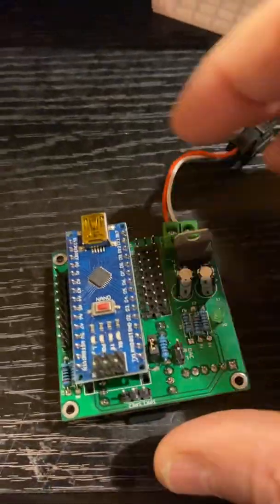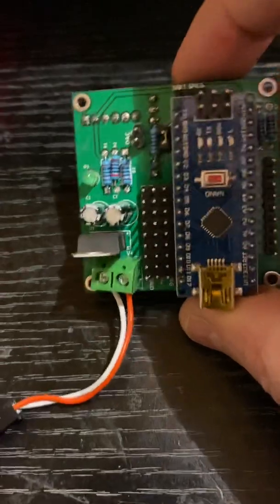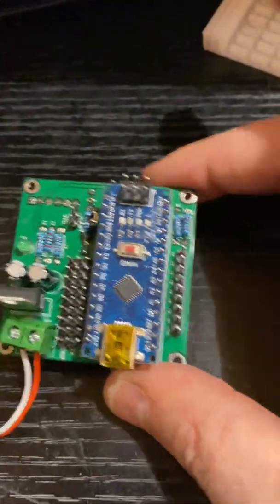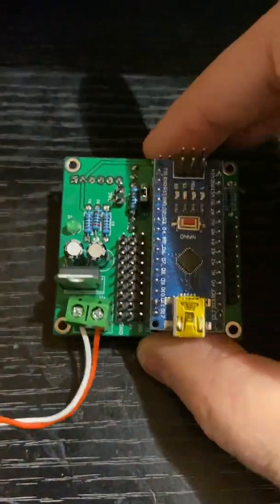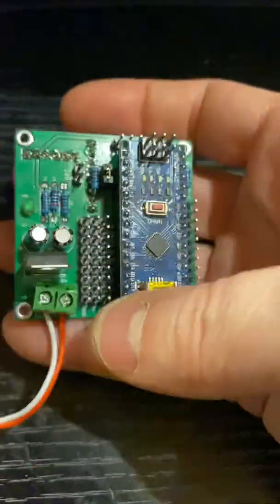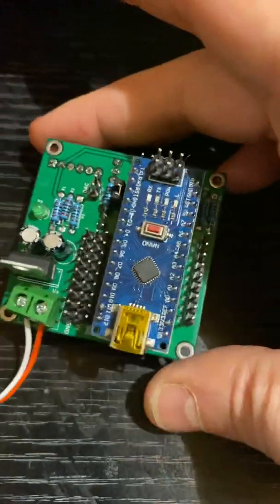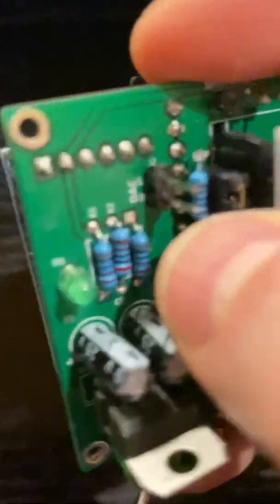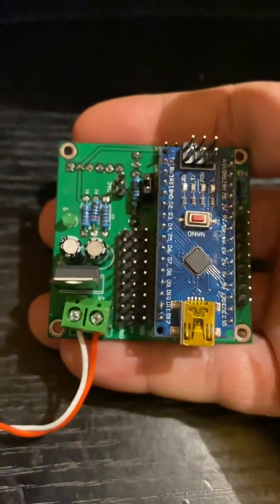MrBle Bluetooth combined board for the mouse and other projects.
Overview of the Bluetooth / sound board. Nice compact board for small and medium projects.